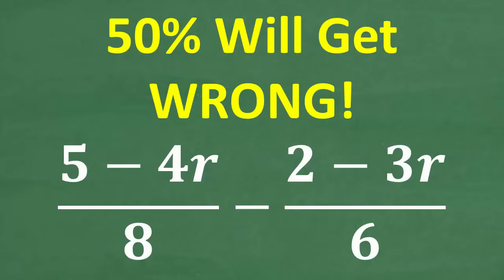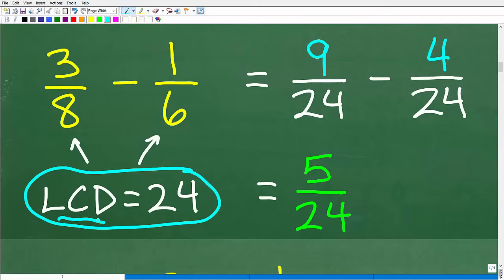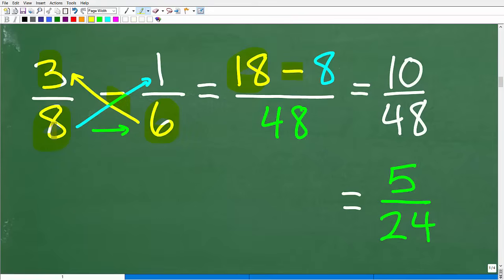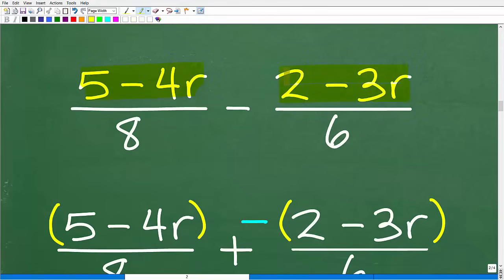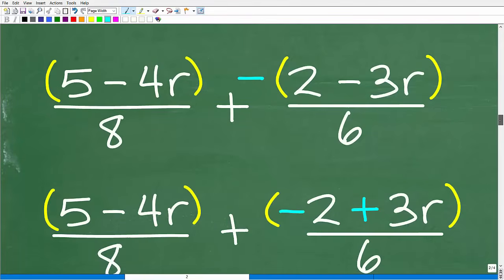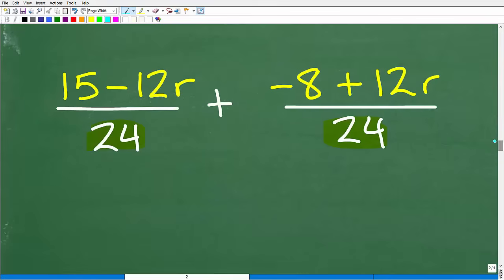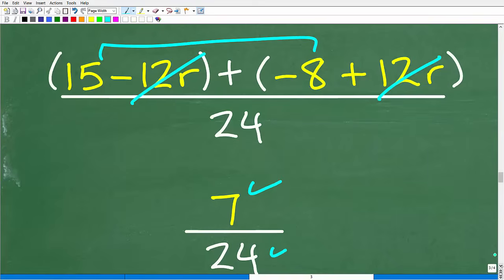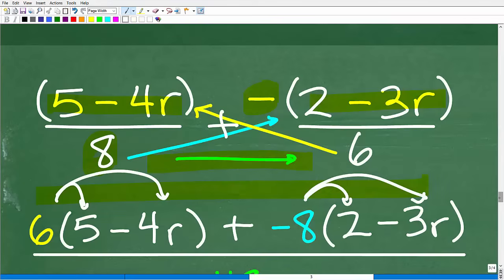Can You Solve This? 5 – 4r/8 – 2 – 3r/6 Avoid These Common Mistakes! 50% Will Get WRONG!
Think you can solve (5 – 4r)/8 – (2 – 3r)/6 correctly? 🤯 Many people make critical mistakes when solving fraction equations like this! In this video, I’ll break it down step by step, showing you how to:
📌 What You'll Learn:
✔️ How to find the least common denominator (LCD) for fraction subtraction
✔️ Step-by-step distribution and simplification techniques
✔️ Common mistakes people make and how to avoid them
✔️ How to solve linear equations with fractions easily

• HOMESCHOOL MATH
• COLLEGE MATH